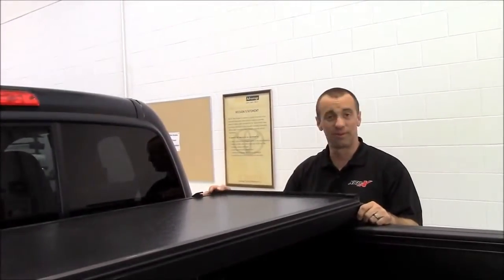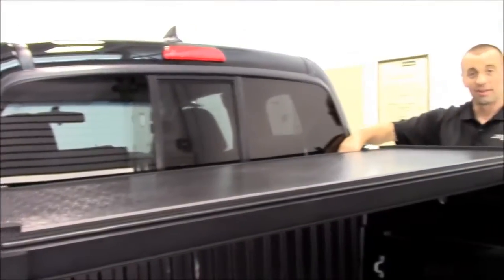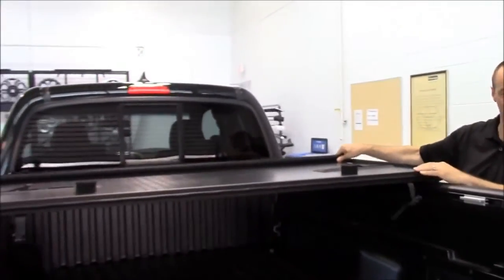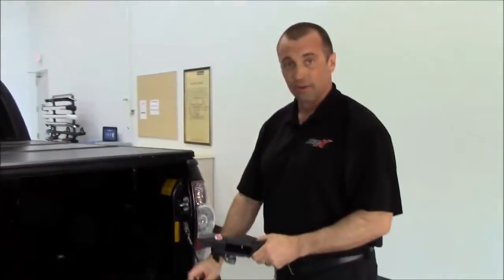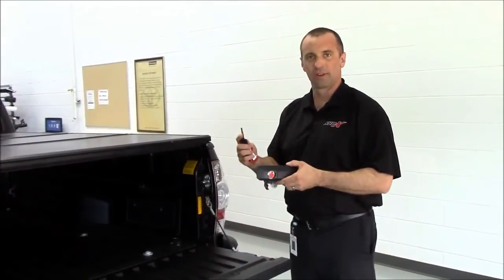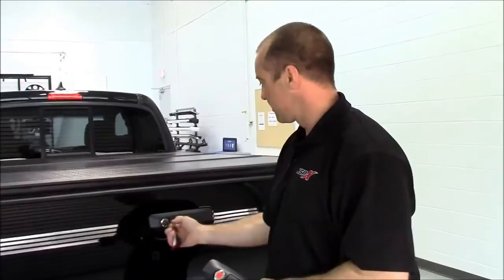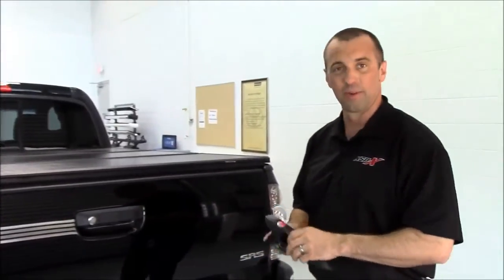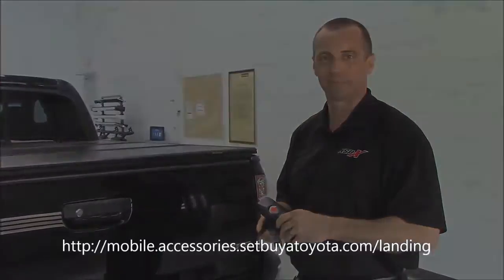Toyota Tacoma | Tonneau Cover and Tailgate Lock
The Toyota Tacoma Tonneau Cover is weather resistant with a tri-fold configuration to nicely fit in your truck bed. The cover features an LED light and has available clips and stowable latches for storage. Pair the Tonneau Cover with the locking tailgate handle and you will be ready to take on any adventure! For more information on the Tonneau Cover and tailgate lock,contact your local Toyota dealer or visit our